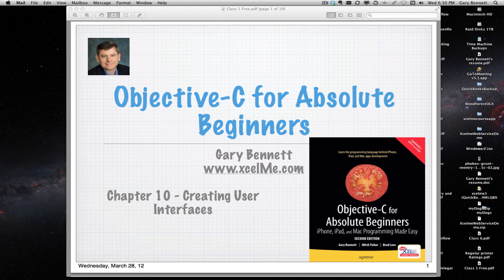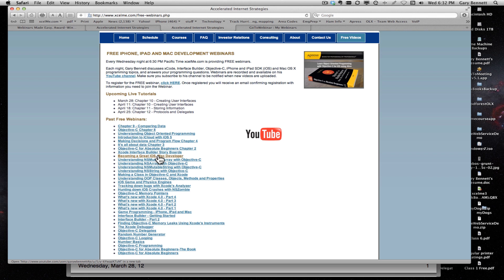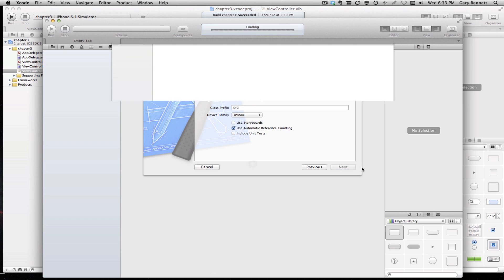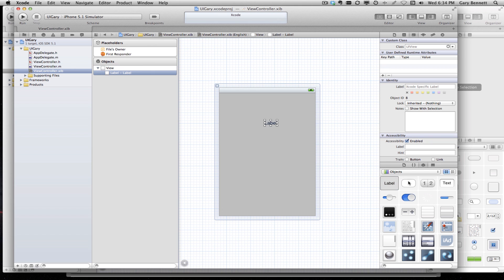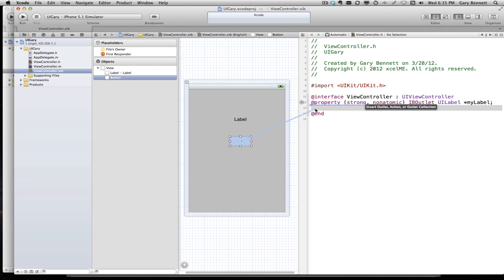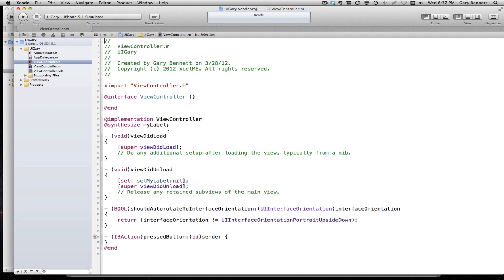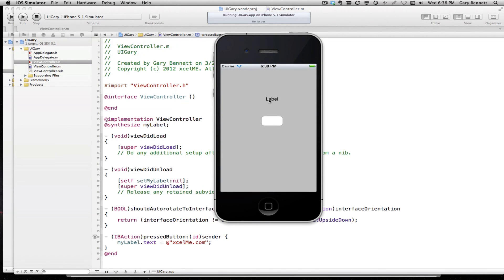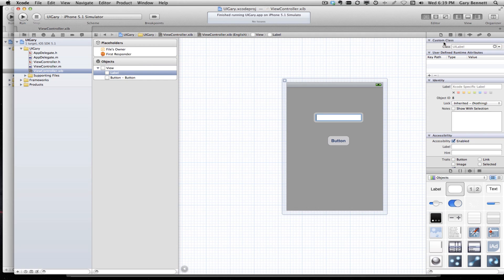Objective-C for Absolute Beginners - Chapter 10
Creating User Interfaces for iPhones and iPads